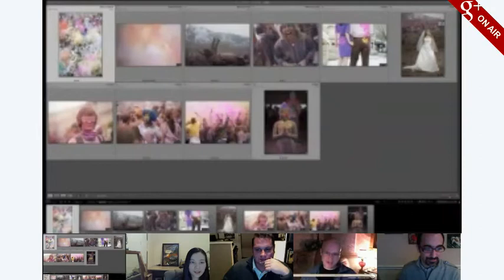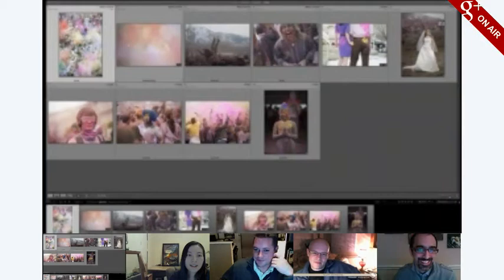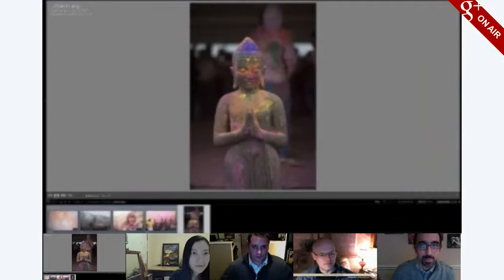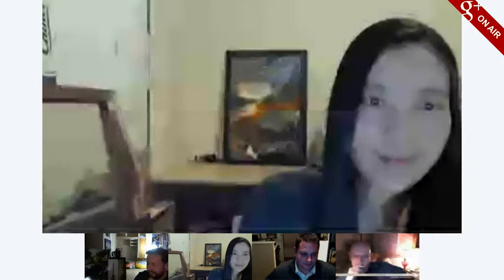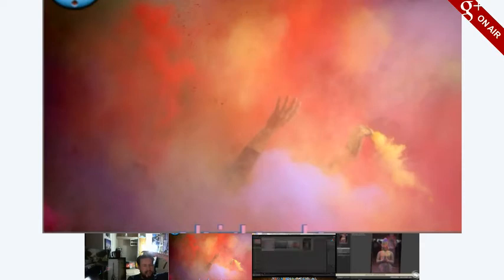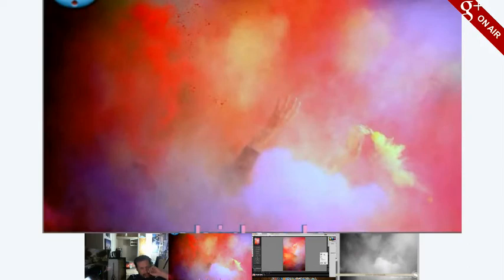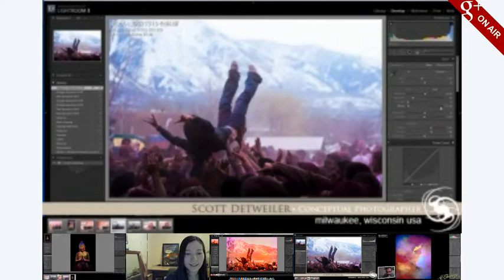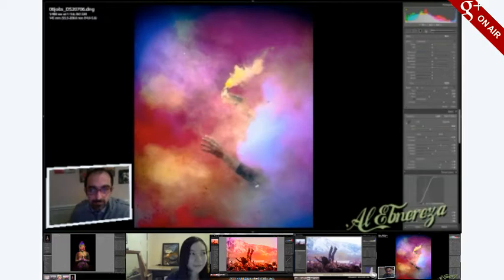Picture Edits with the Iron Editors Show #5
Photo Editing Showdown #5 - The IRON EDITORS deal with a couple of curve balls including a 50 minute time period where each spends 10 minutes playing host. For a total of 40 minutes to edit up to 5 images.

BTW Al Ebnereza took 1st place Last week and the competition is very tough this week.

The pictures will prompty be up on Google+ for voting.